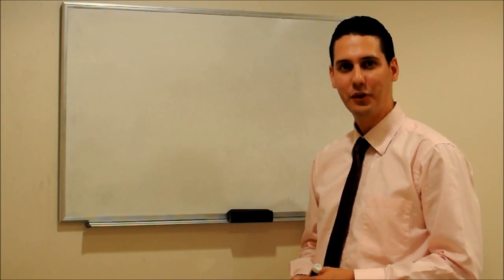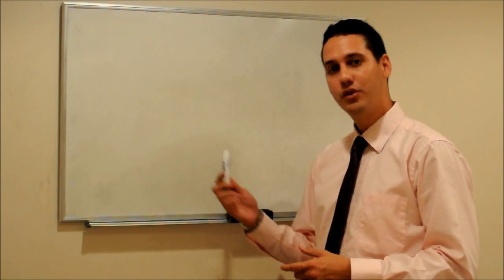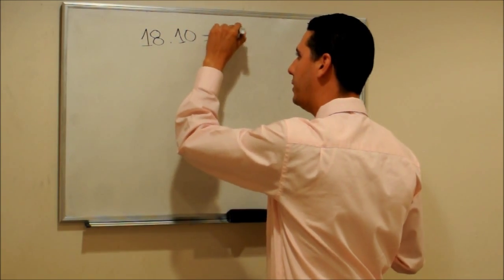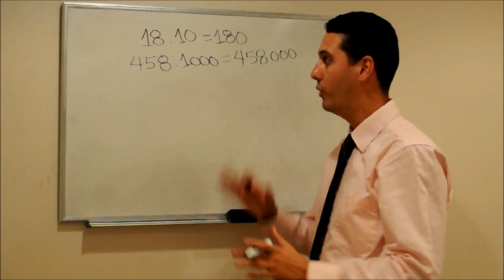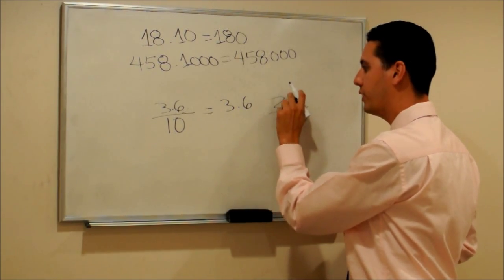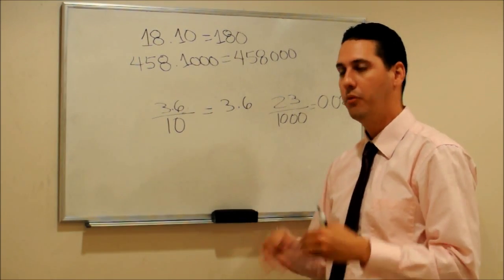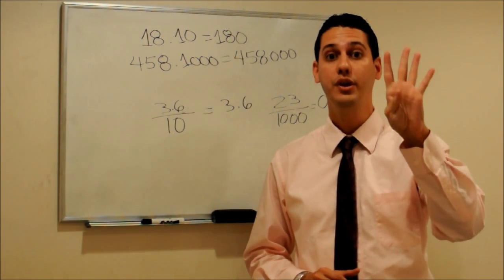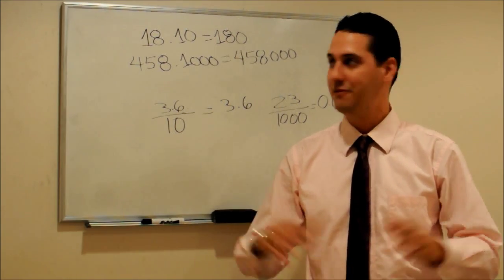I Mental Calculation Course (Welcome) - Part 1/6